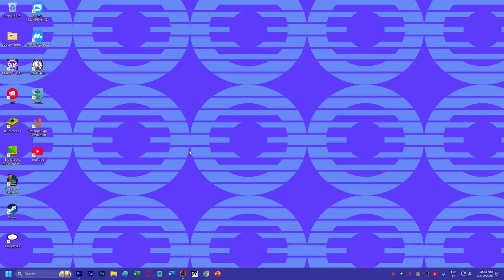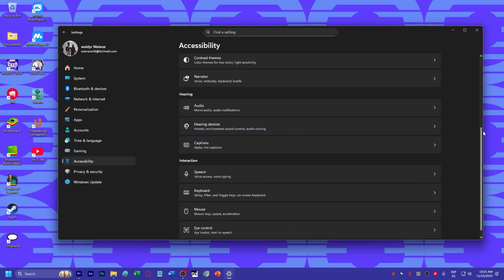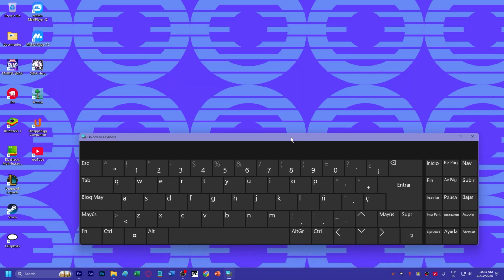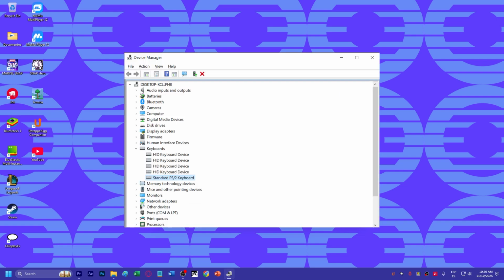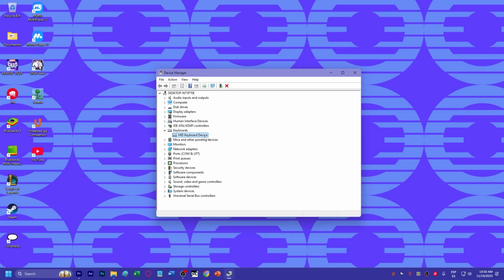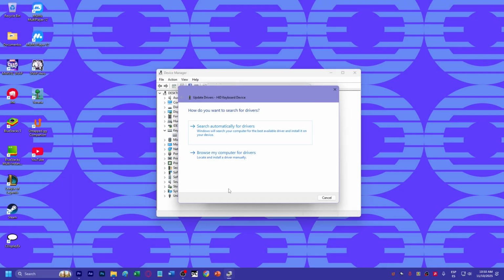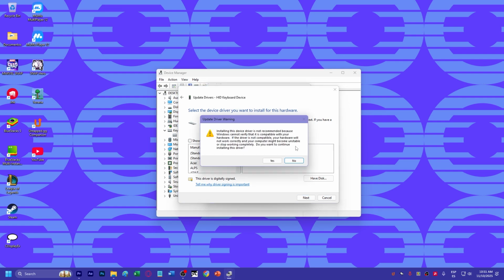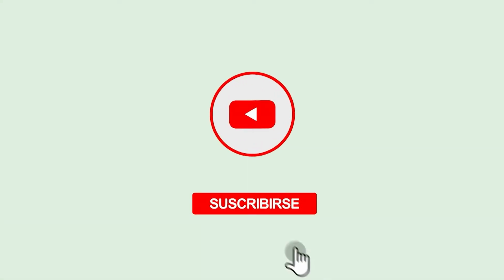Laptop Typing by Itself ? Disable Your Laptop Keyboard FIXED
Laptop Typing by Itself Disable Your Laptop Keyboard Step by Step